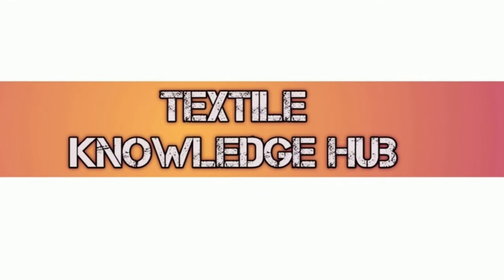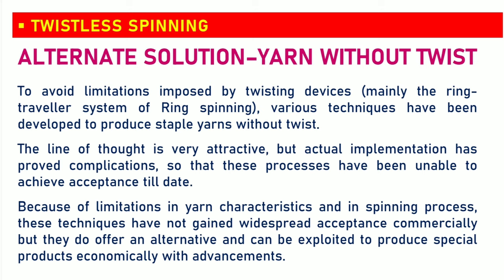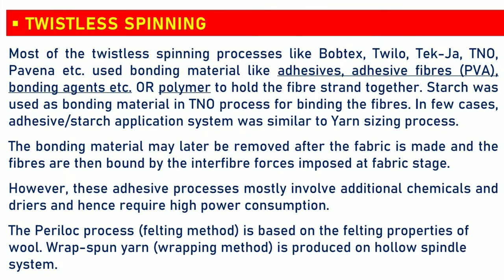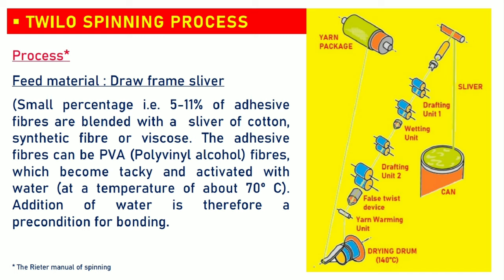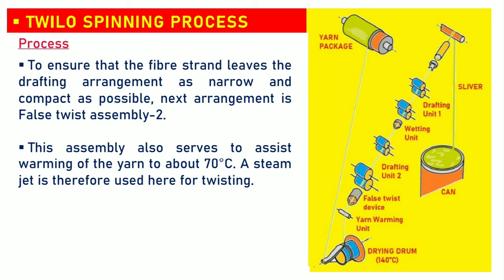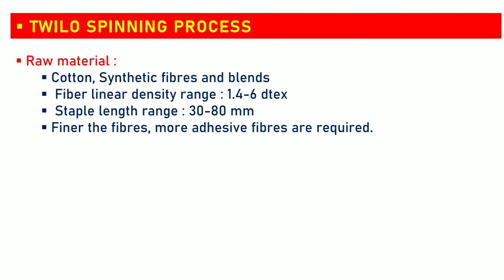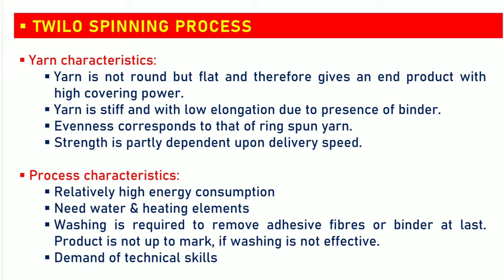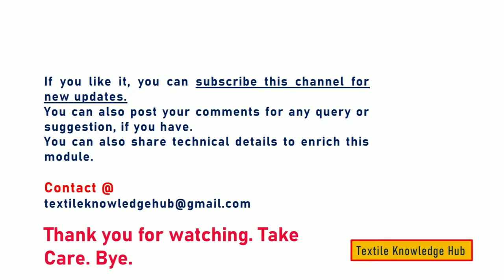Twilo Spinning Process (Twistless Spinning Process-Yarn formation without twist)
Prepared by: Dr. Hiren Amin
Channel – Textile Knowledge Hub
Playlist Title : Spinning Fundamentals

Topic - Twilo Spinning Process (Twistless spinning process)
It is the technique to produce yarn without twist with the help of Adhesive Fibres.

3. Learning module - W3  - 1. Types of Weaving machine & 2. Comparative analysis of Conventional and Modern weaving machines

4. Learning module - W4  - 1. Passage of material in Shuttle loom & 2. Loom Drive [Arrangement of loom shafts]

5. Learning module - W5-Loom Elements (Weaver’s beam, Lease rods, Drop pins, Healds, Reed, Shuttle, Sley, Temple etc.)